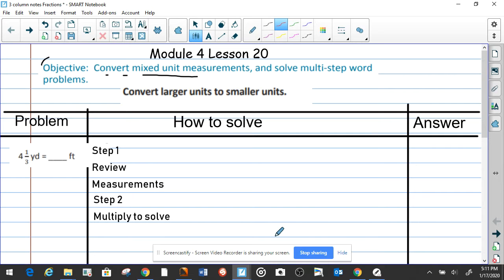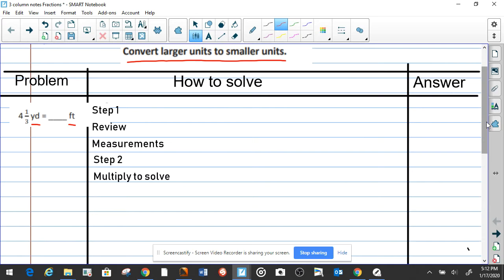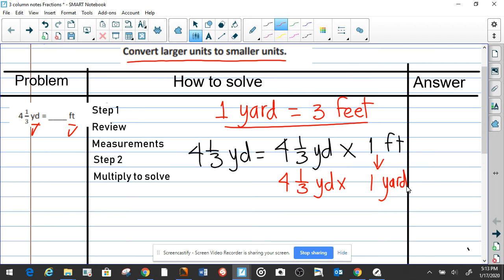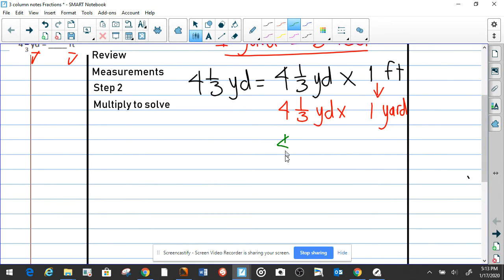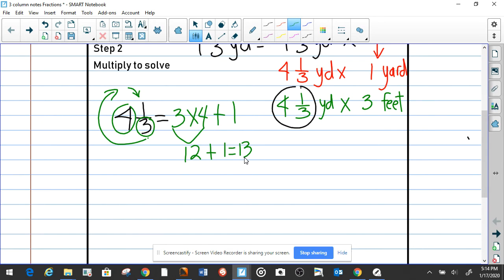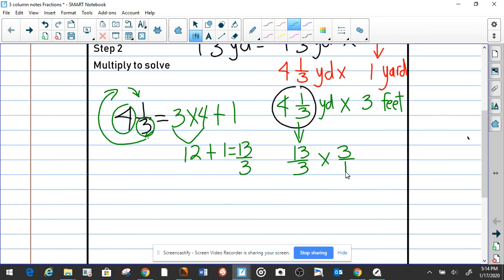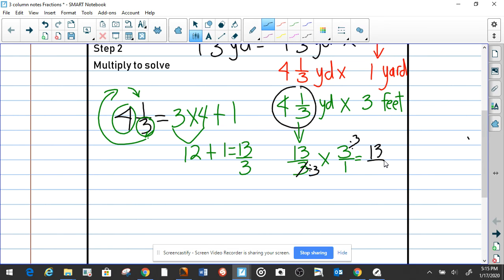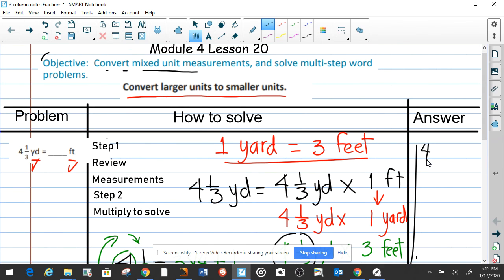M4L20 Converting measurements part 1.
Multiplying mixed numbers by fractions.  Excellent!